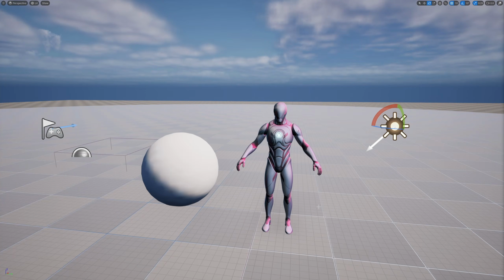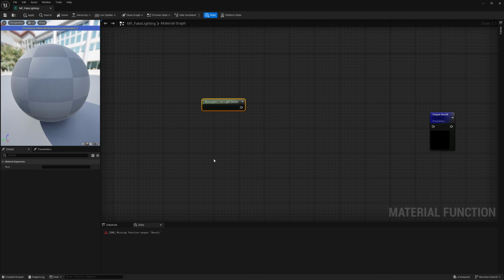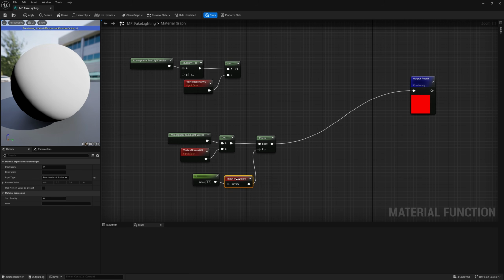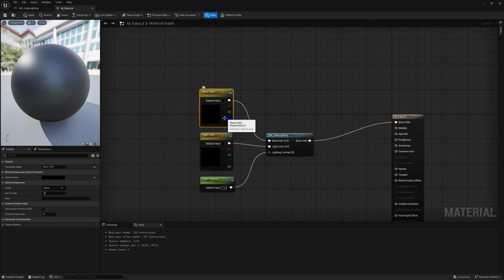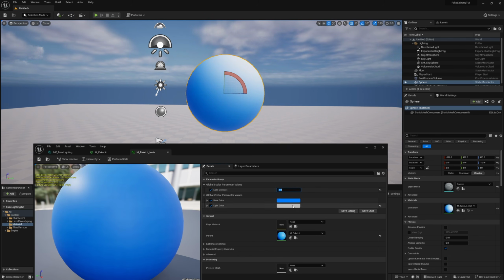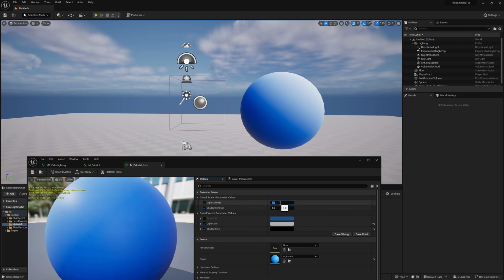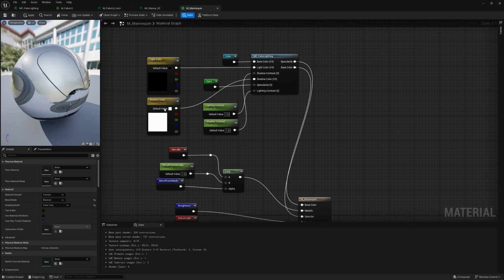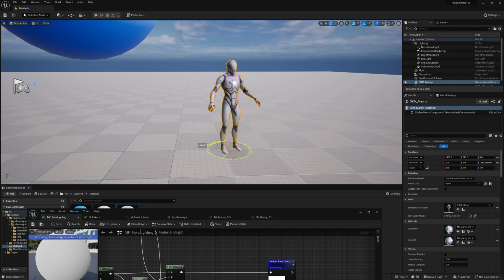Mastering Fake Lighting and Shadows Using Materials in Unreal Engine 5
Dive into our comprehensive Unreal Engine 5 tutorial for simulating directional lighting and shadowing using material manipulation. Learn to create dynamic, color-customizable lighting effects for moving objects, elevating visual depth without relying on dynamic lighting or Lumen technology. Uncover innovative techniques to fake various light and shadow colors, making your scenes visually captivating and less flat. Gain the skills to enhance your projects, creating stunning effects without complex setups. Elevate your game development with this tutorial, ensuring your projects stand out in the competitive landscape. Don't miss this opportunity to boost aesthetics and make your mark!